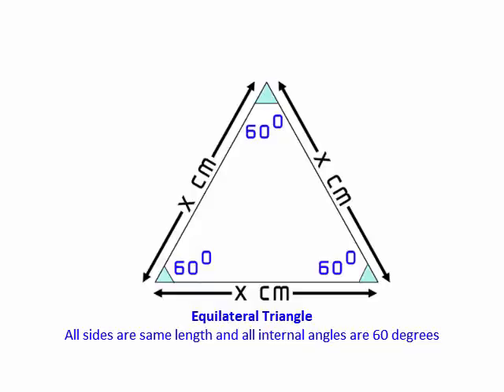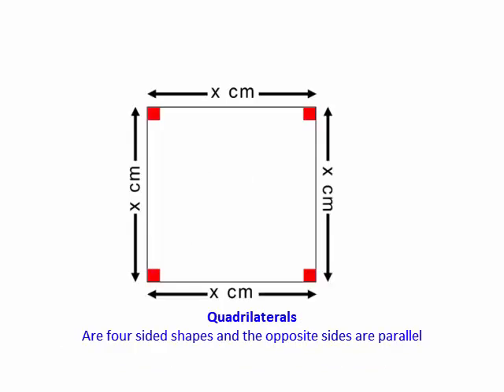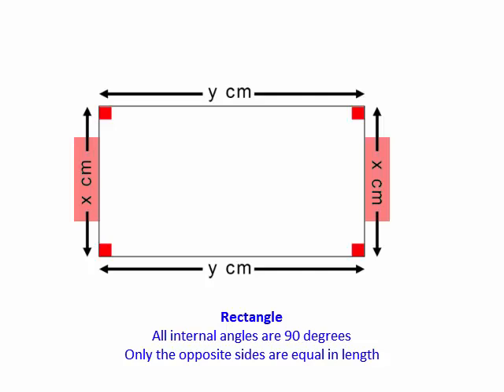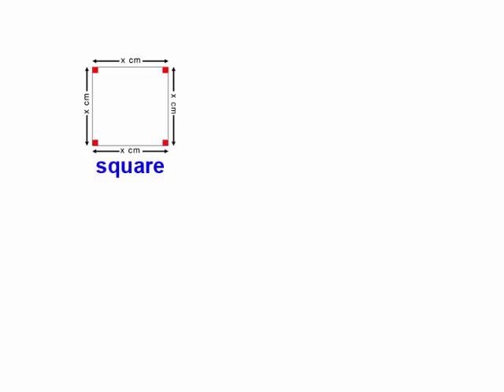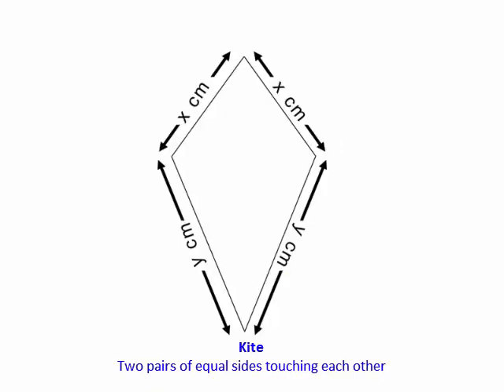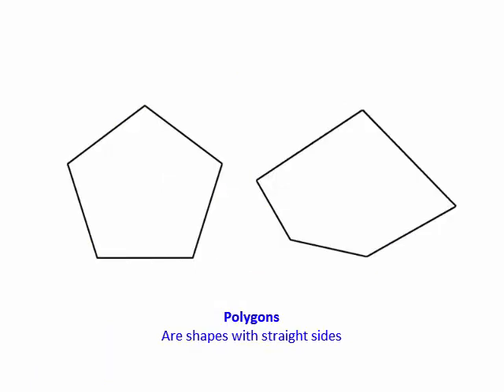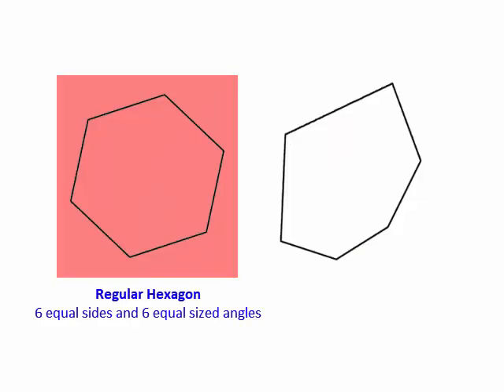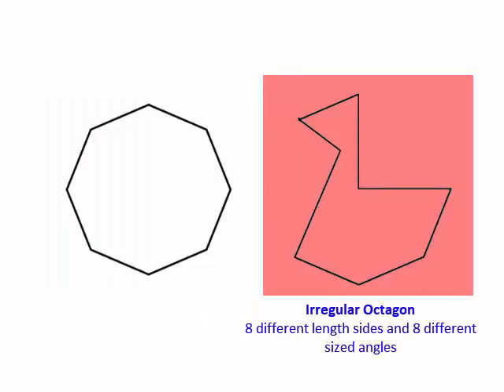59 Primer on 2d shapes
GCSE Mathematics.  GCSE Mathematics. Properties of 2d shapes.